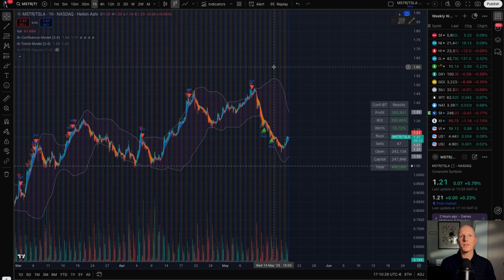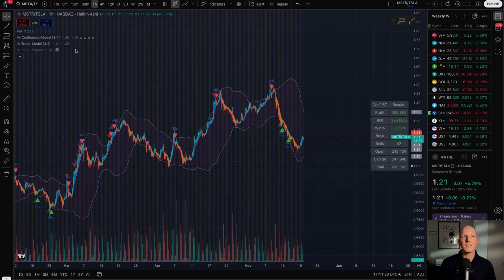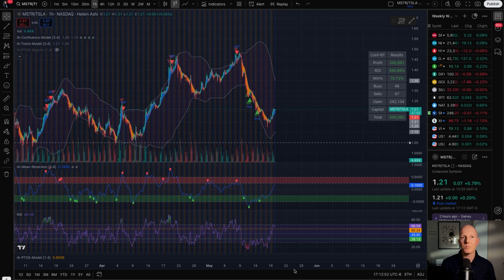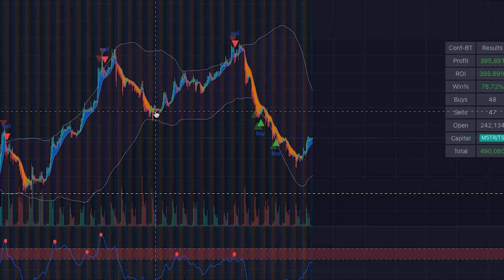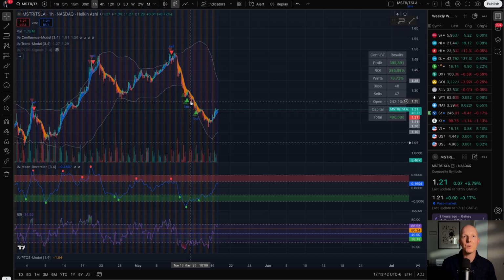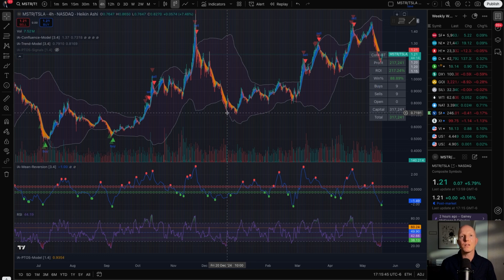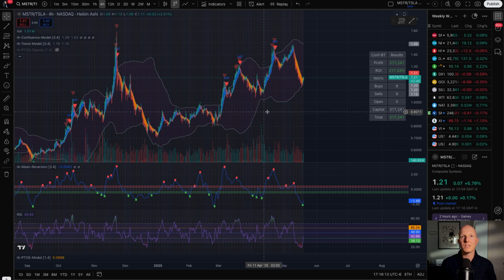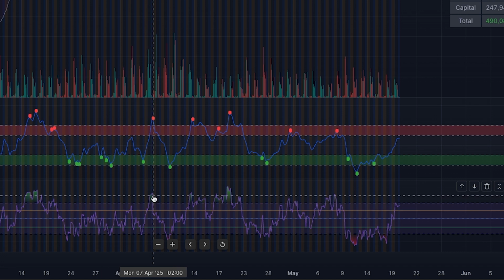GROW YOUR BAGS BY PAIR TRADING STOCKS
In this Trading Education video, I give a cursory overview of how to pair trade on the MSTR/TSLA chart, using the @InvestAnswers IADSS indicator set and RSI. If you would like to learn more about pair trading, please reach out to Jacob or MopBot in the links below to book a coaching session.

CHAPTERS:

0:00 // Intro
0:45 // Pair Trading Overview
7:17 // Closing